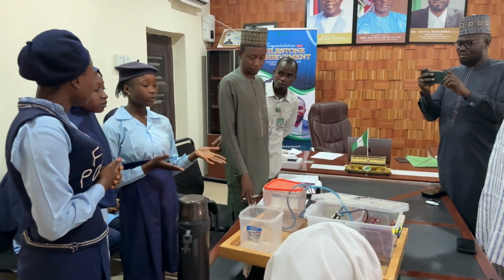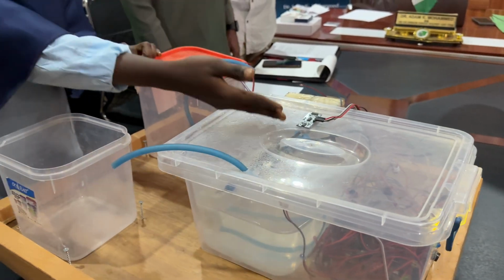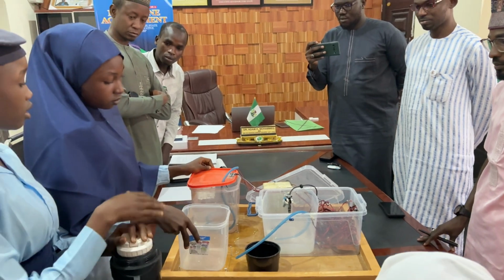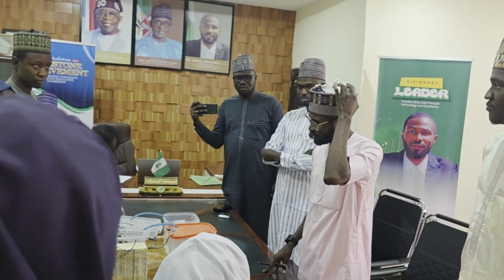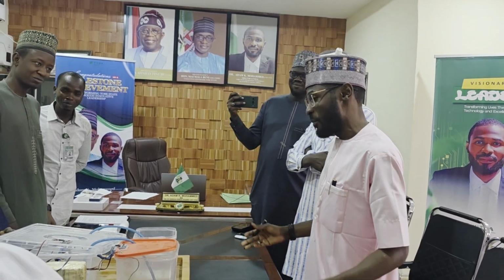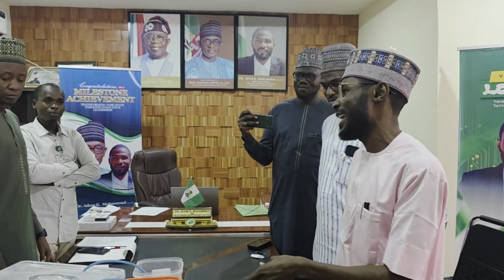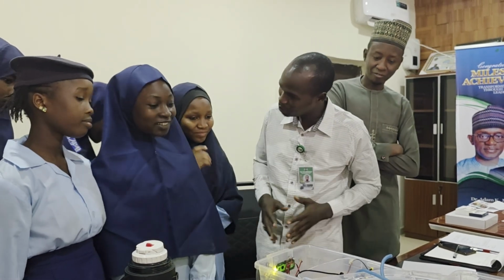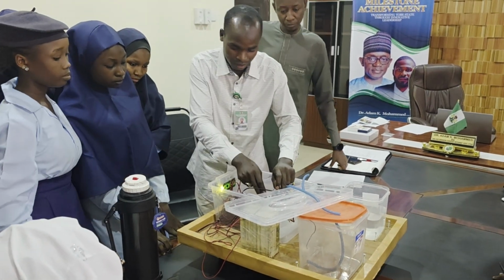YOUNG GIRLS IN TECH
YITDA proposes to sponsor ten female students of Yobe State origin from the Federal Government Girls' College (FGGC), Potiskum, who invented (Smart fish pond) to participate in an artificial intelligence and robotics exhibition/competition in Rwanda.